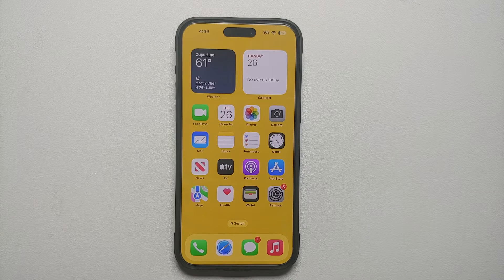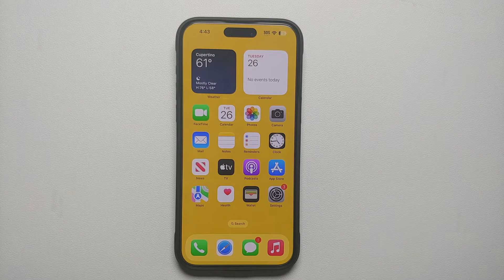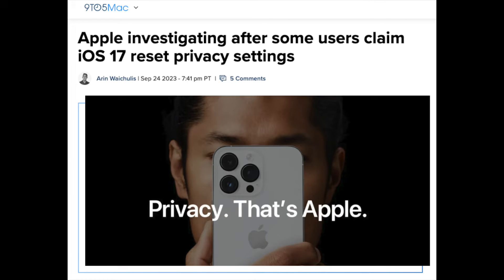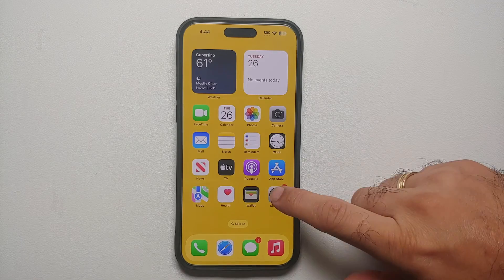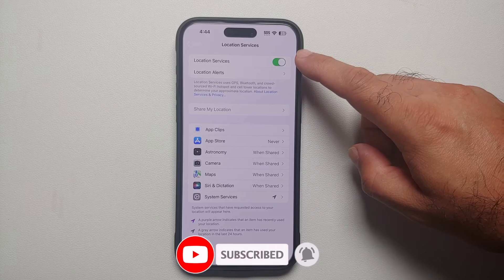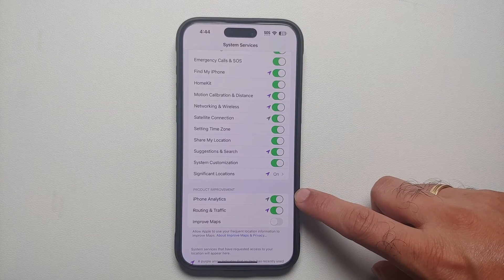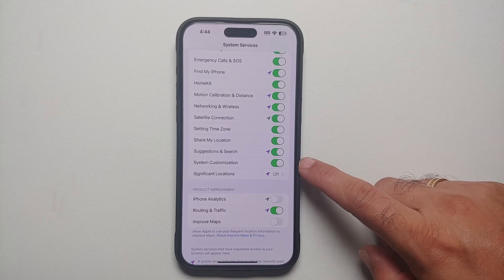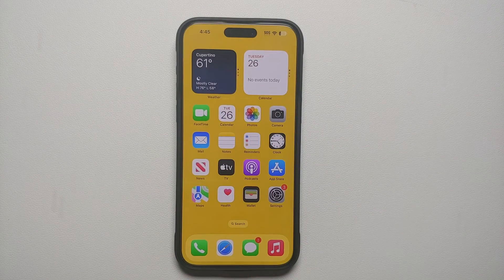PSA : iOS 17 May Have RESET Privacy Settings; CHECK These NOW!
A security researcher has found out that the update to iOS 17 from iOS 16 could have reset some critical privacy settings on your iPhone. In this video we will show you which privacy settings could have been reset with the update to iOS 17.